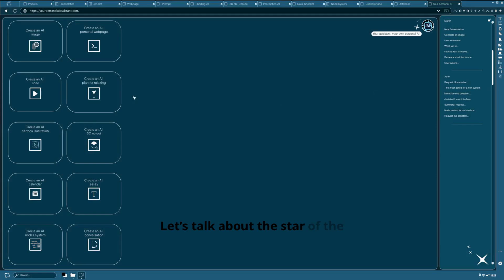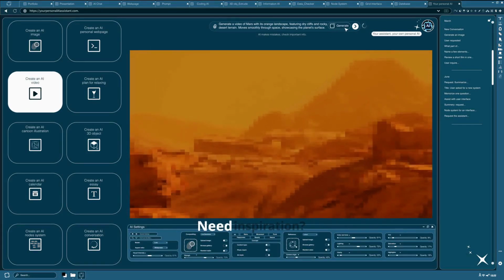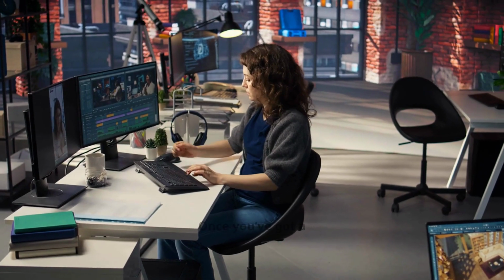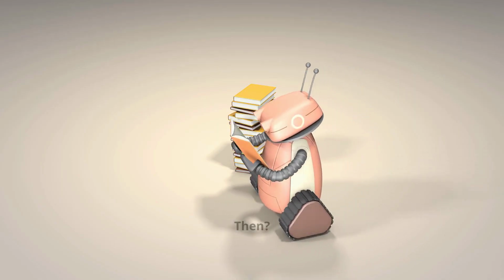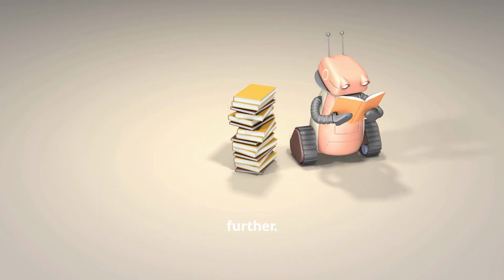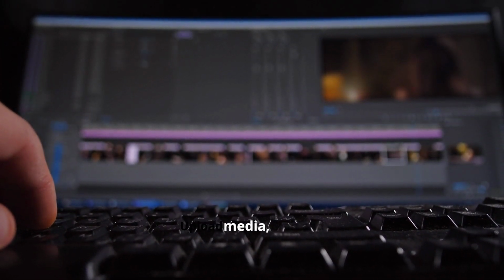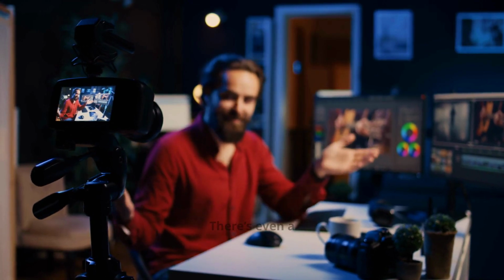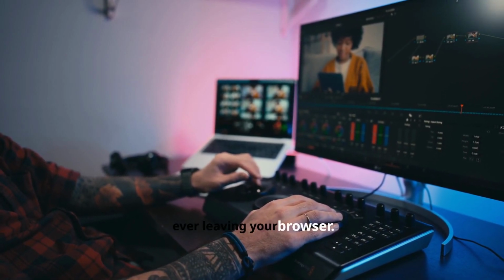This Free AI Kiss Video Tool Is Next Level!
Want to create AI kiss and hug videos that look cinematic and cost nothing? This video reveals how to use Clipfly, a powerful free AI tool, to bring your romantic or emotional video ideas to life with just a few clicks.

Clipfly makes it easy to transform your creative vision into reality using AI-generated cinematic content—all online and totally free.

Ready to make your own AI kiss and hug video? Watch now and start creating with Clipfly today!